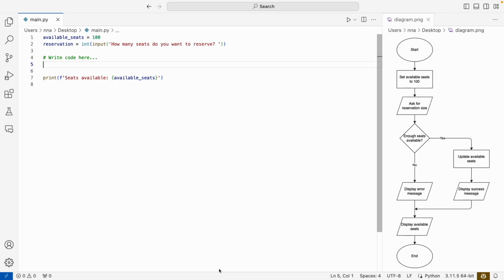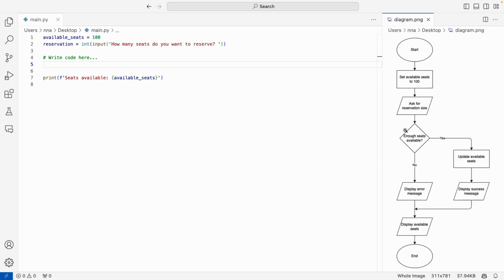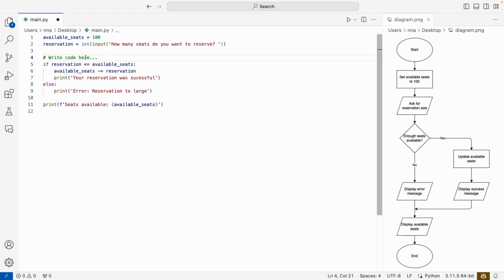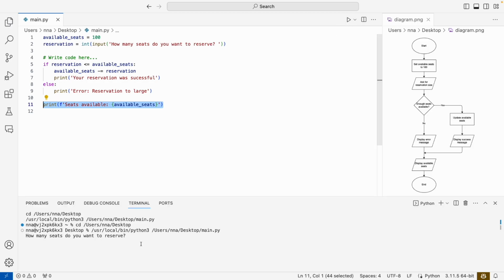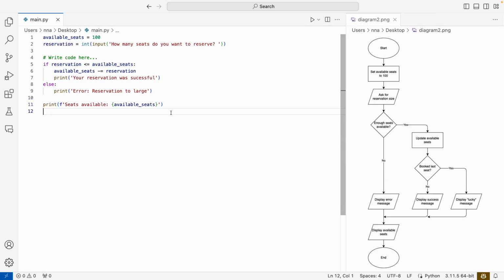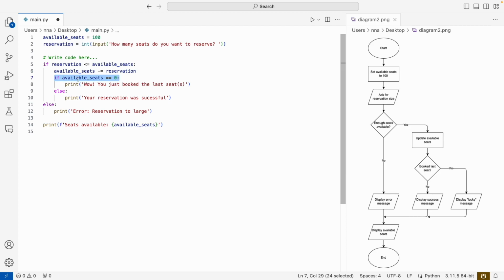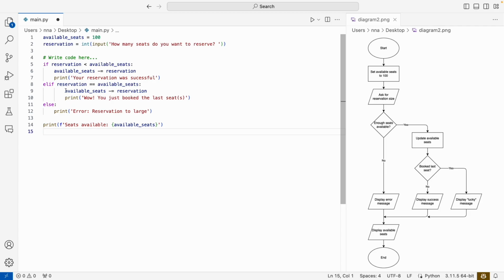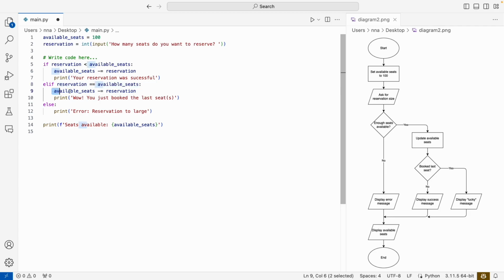How to use if statements